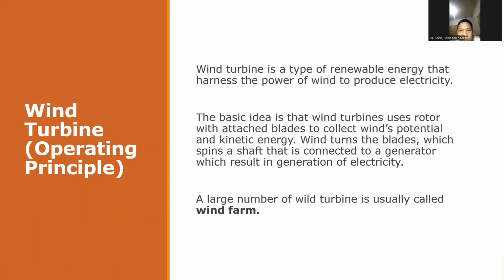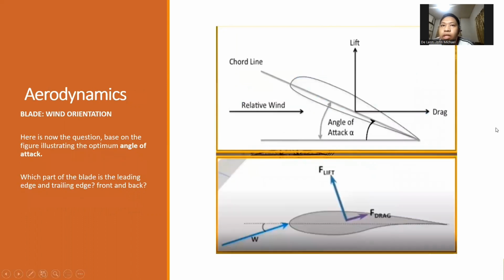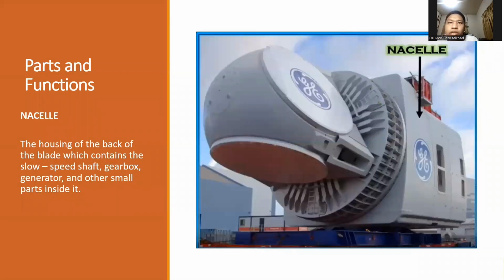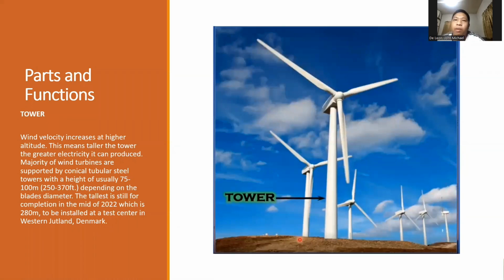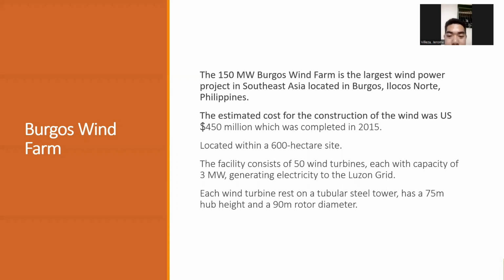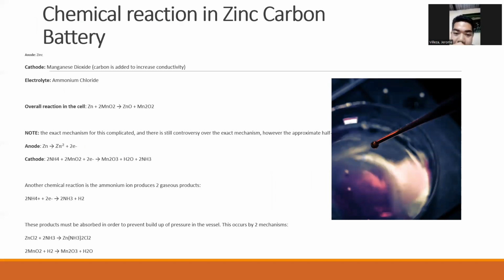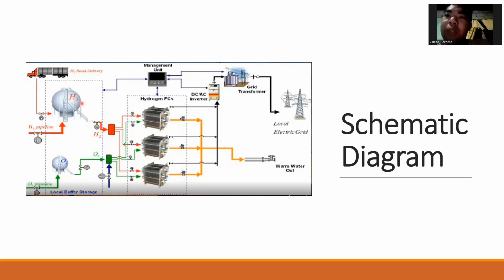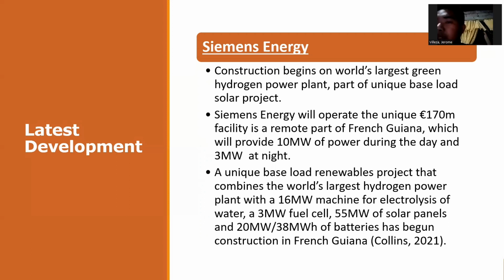Wind turbine and hydro